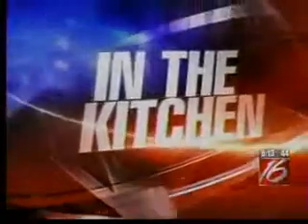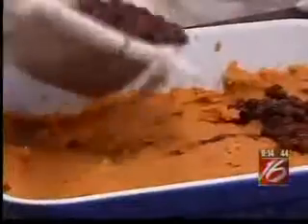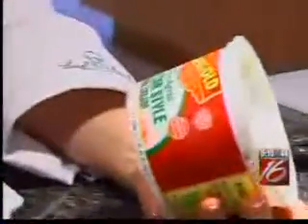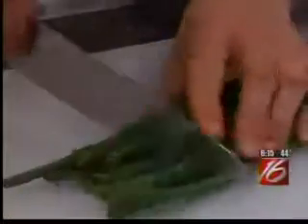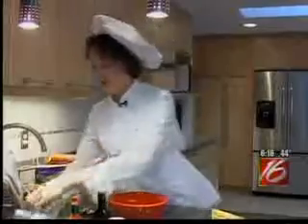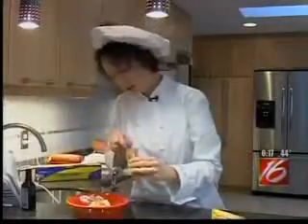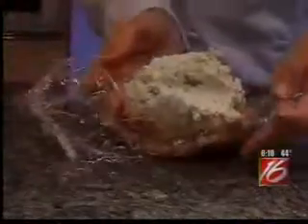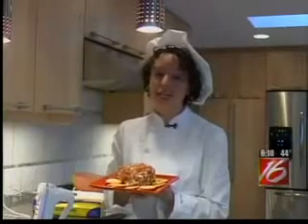Chef Becky's Bowl Game Snacks: Fiesta Layered Dip & Bacon Blue Cheese Ball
These two recipes are sure to be a hit at any football tailgater!  Today I will show you how to make Fiesta Layered Dip, and a Bacon Blue Cheese Ball!  Learn shortcuts in the kitchen, so you will have more time to spend with your guests!